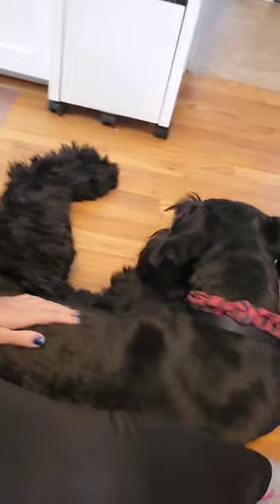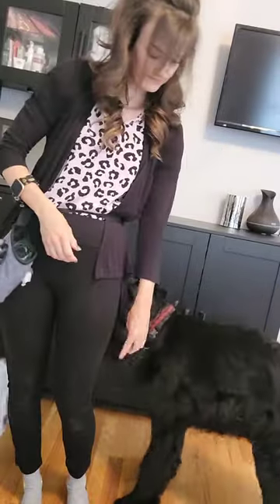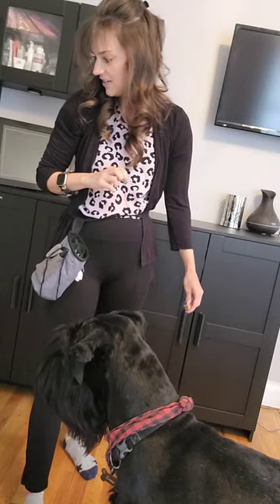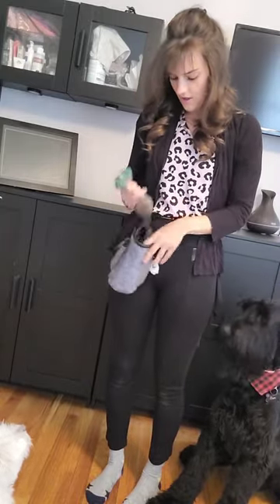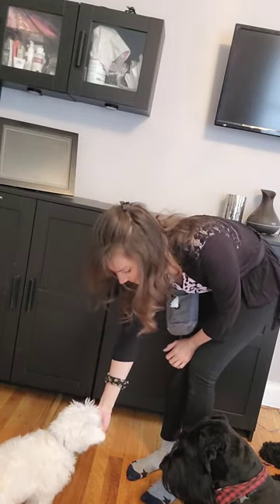Giant schnauzer first step for eye contact "look at me"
n this video, expert dog trainer Cashmere and her giant schnauzer, Zeus, teach you how to train your furry friend to make eye contact. Eye contact is an important part of dog-human communication, and can help you build a stronger bond with your pet.